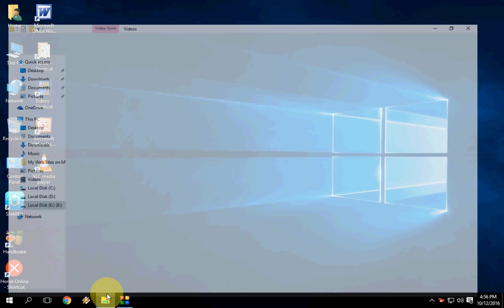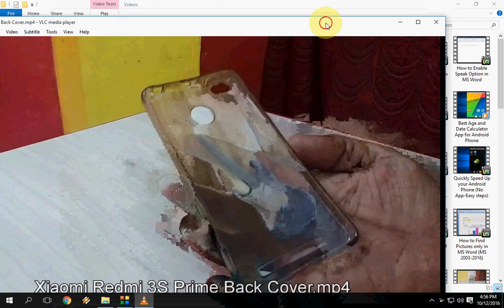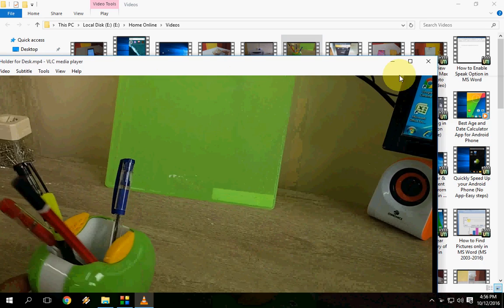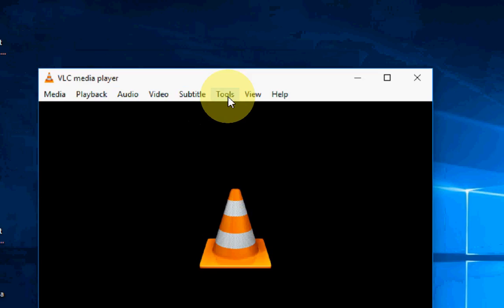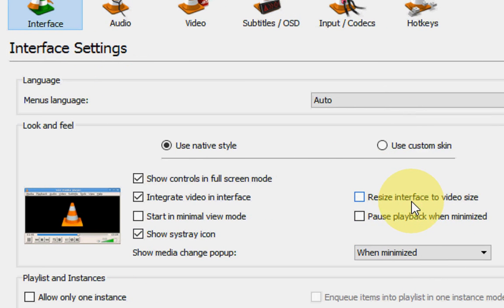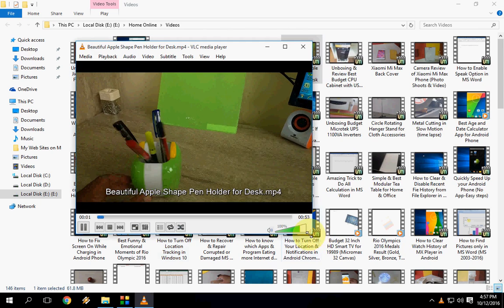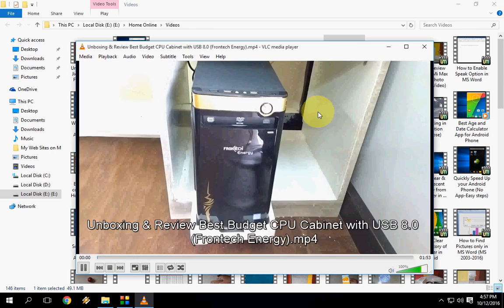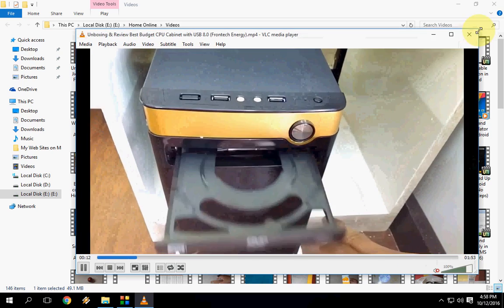How to Set Default VLC Player Size in Windows PC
Change VLC player size as per your convenient